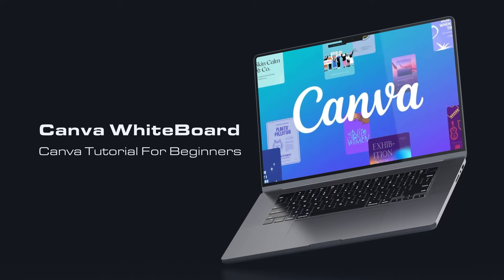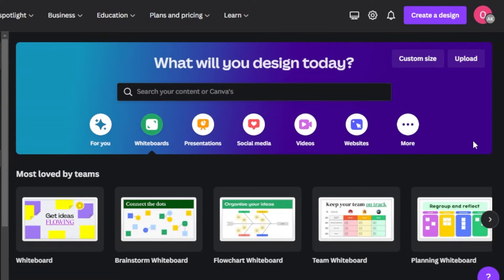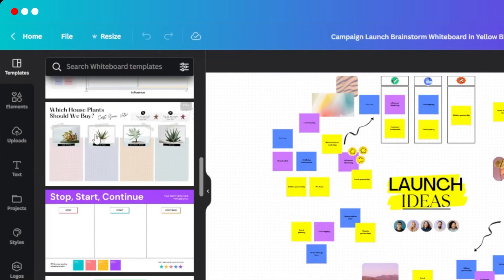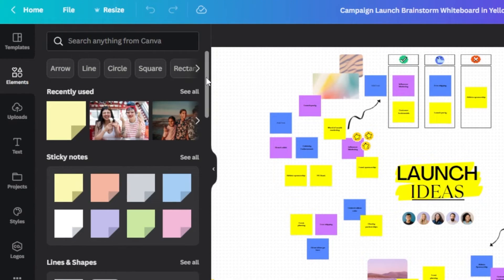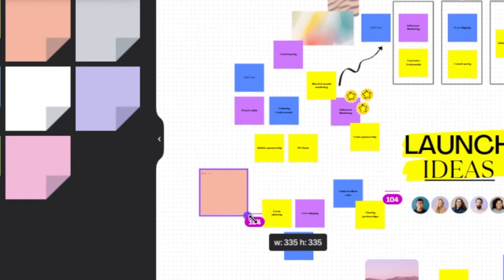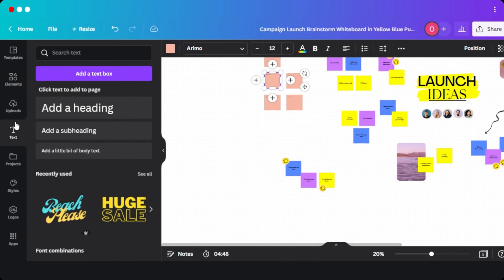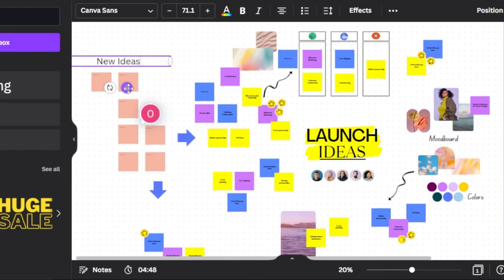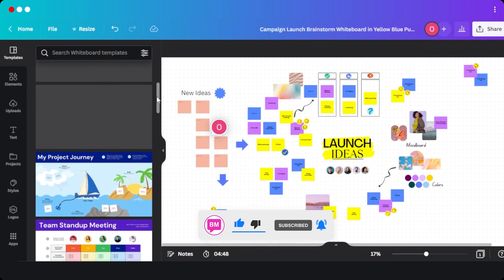Canva WHITEBOARD | Canva Tutorial For Beginners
Canva Whiteboard is a new feature from Canva where you can create various kinds of whiteboards with your team such as regular, brainstorm, flowchart, team and planning.

This Canva whiteboard tutorial for beginners demonstrates how to use canva whiteboards. Canva Whiteboards is a new tool that lets people work together and organise their tasks and projects. It is available for free on the web, desktop and mobile.

A white board is a real-time collaboration board on which multiple people can work at the same time. You can actually see what your colleagues are doing on the board due to the brightly coloured arrows moving across the screen. You can react to the ideas and comments added by your teammates by replying with a short comment or by using an emoji or sticker reaction.